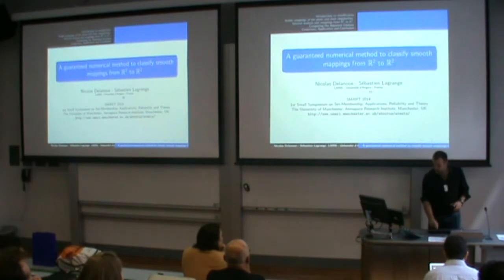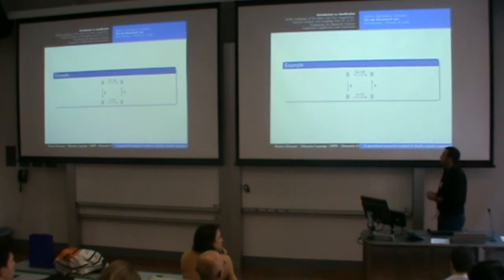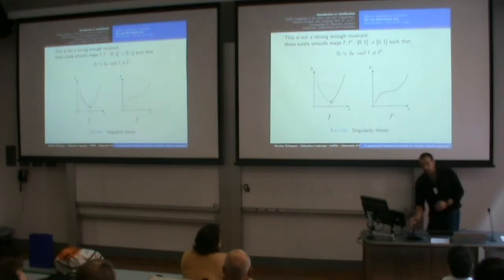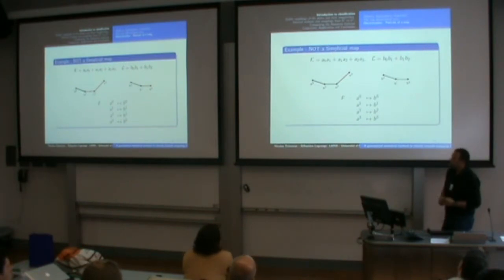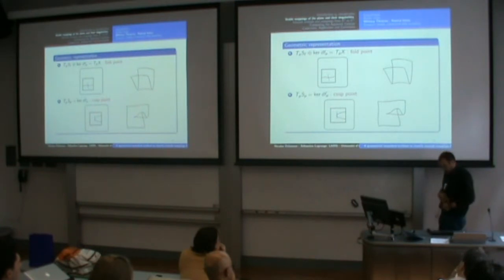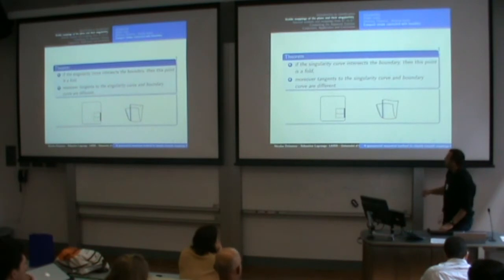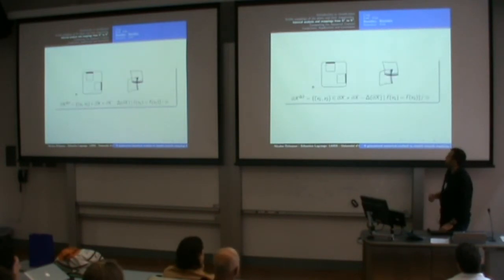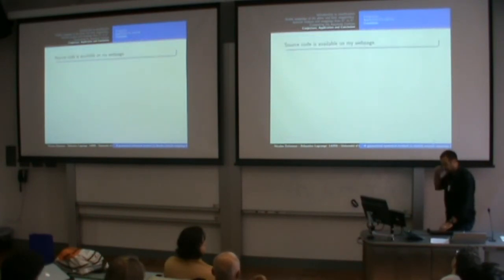Nicholas Delanoue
SMART 2014. A guaranteed numerical method to classify smooth mappings from R2 to R2